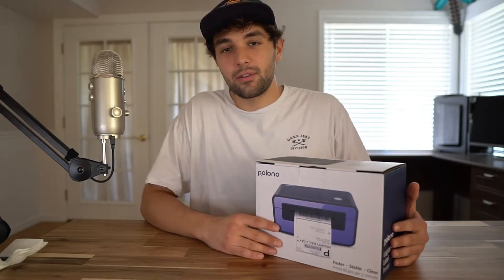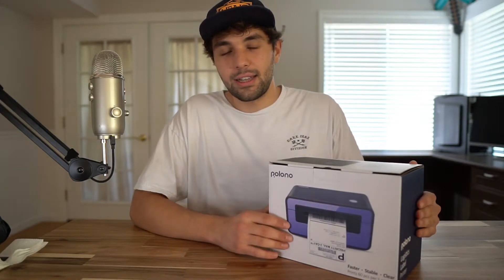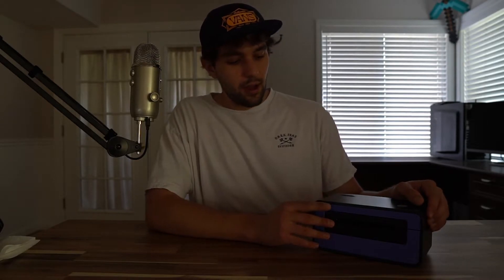Most affordable printer for shipping labels | WeReview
Today we're going over the Polono Thermal Label Printer.

Polono Thermal Label Printer
Polono Thermal Direct Shipping Labels

Have something you want use to review? LEAVE IT IN THE COMMENTS!
THANKS!

(Music used in the edit)

Polono Thermal Label Printer - 4x6 Thermal Shipping Label Printer, Commercial Direct Thermal Label Maker, Compatible with Amazon, Ebay, Etsy, Shopify and FedEx, One Click Setup on Windows and Mac